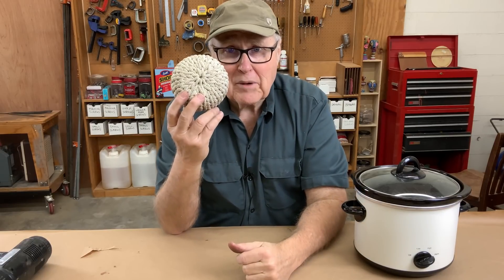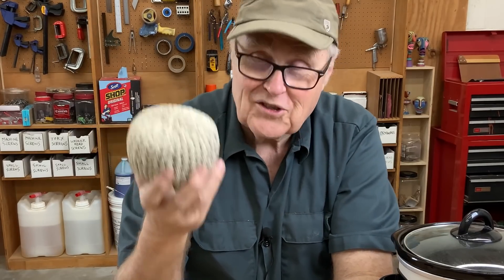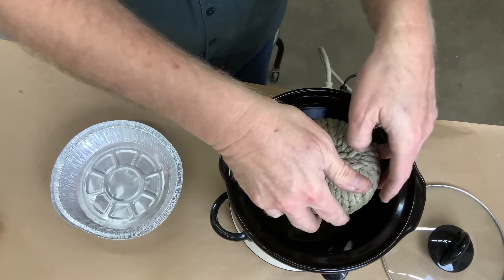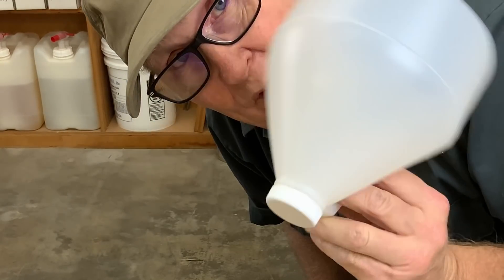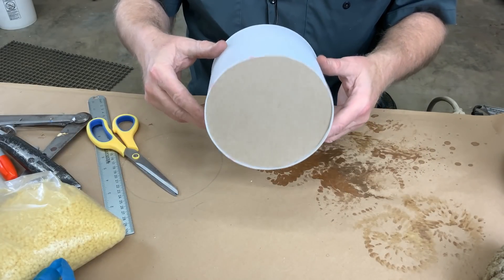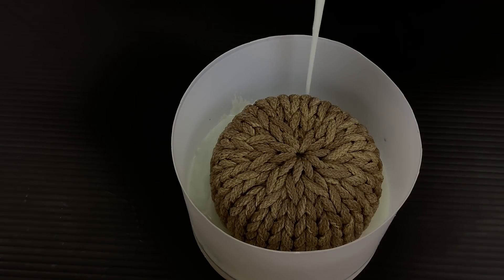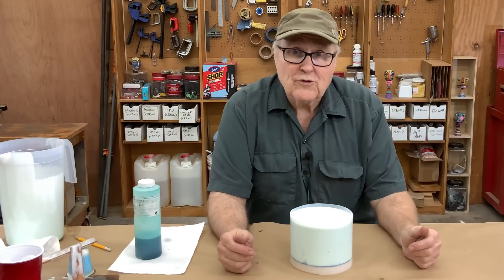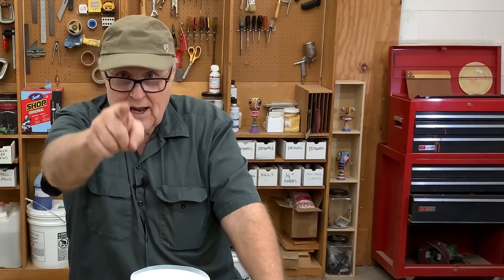Porous Pouring - Never Boring! - Part 1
Pouring silicone rubber around a porous object is always a challenge because the rubber wants to stick almighty! Sealing the model in beeswax is the best way I know to prevent the rubber from sticking.

for providing the Wolf Sticky wax I used in this video.